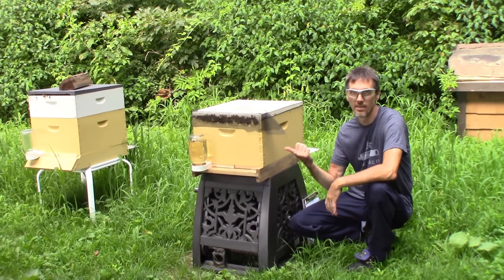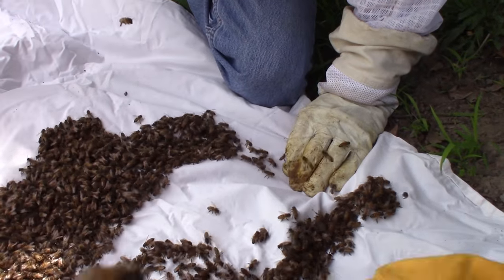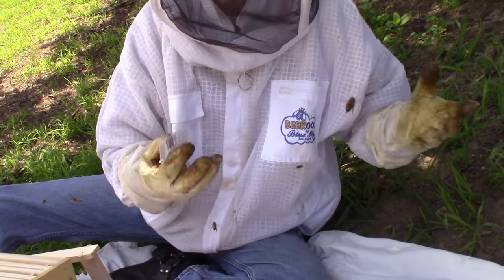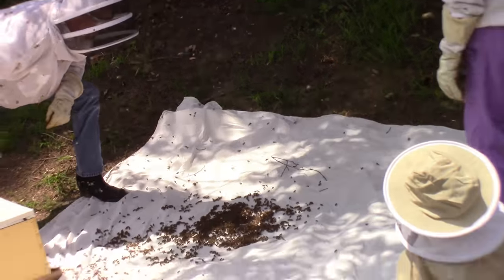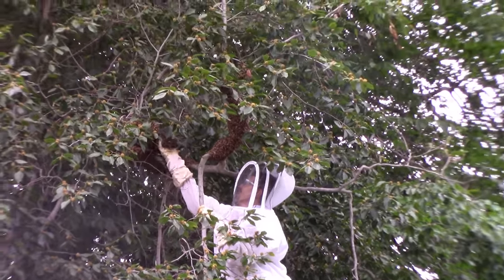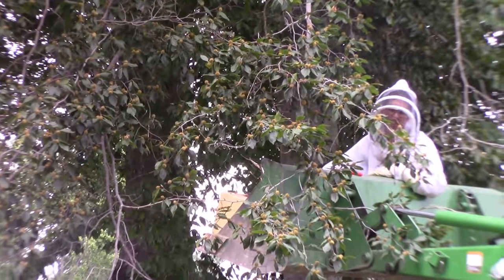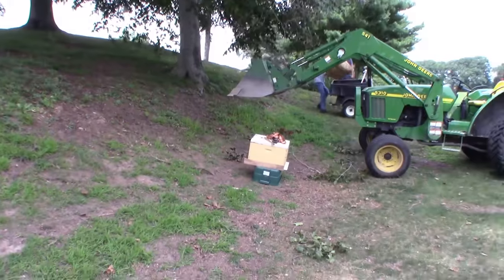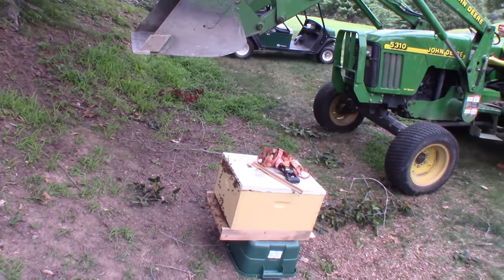"Swarm in July, let it fly"......Not on my watch!!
Salem Golf Club contacted us about a swarm making some of the golfers uneasy.  They were determined to NOT cooperate.  Finally got them in the box with some help from Toby at the Golf Club, couldn't have done it without him.  Also had Ms. Porky Pine's granddaughter and my daughter along with us.